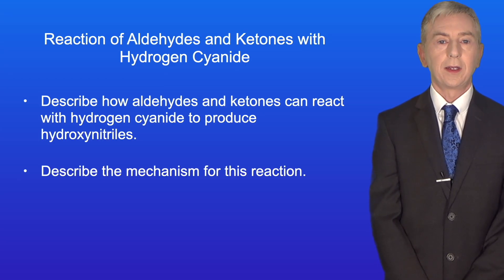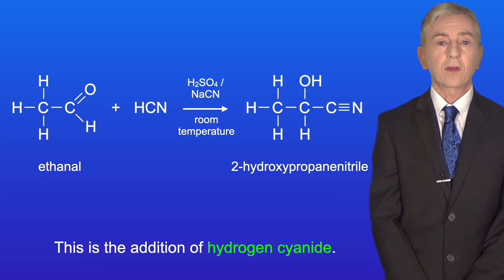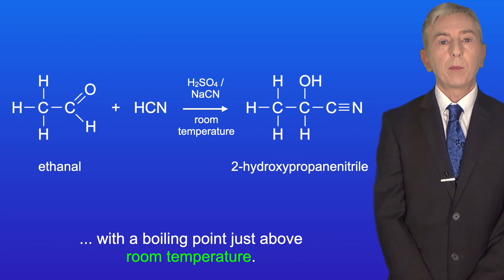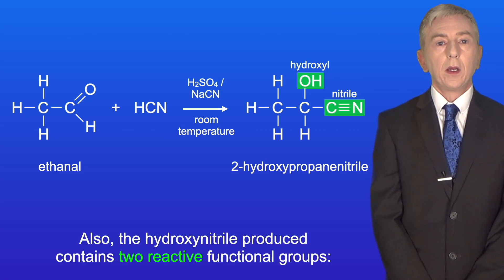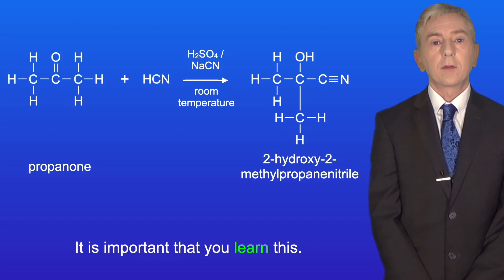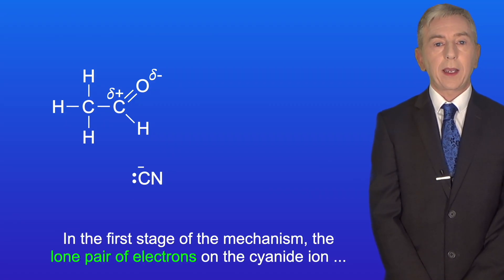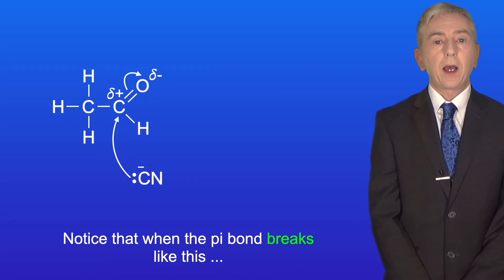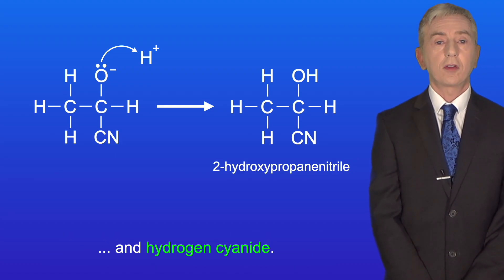A Level Chemistry Revision (Year 13) "Reaction of Aldehydes and Ketones with Hydrogen Cyanide"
In this video, we look at how aldehydes and ketones react with hydrogen cyanide to form hydroxynitriles. We look at the reaction conditions and see why we cannot use hydrogen cyanide directly in the reaction. We then explore the reaction mechanism, which is an example of nucleophilic addition.